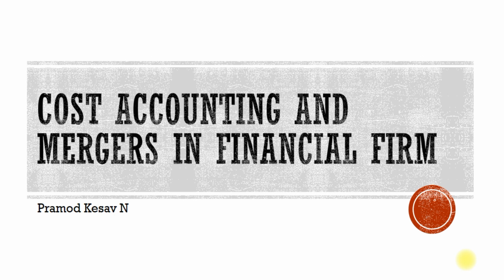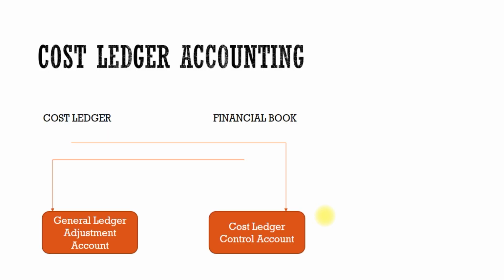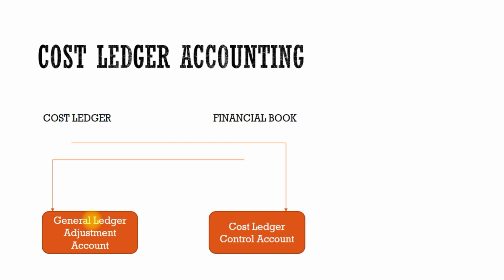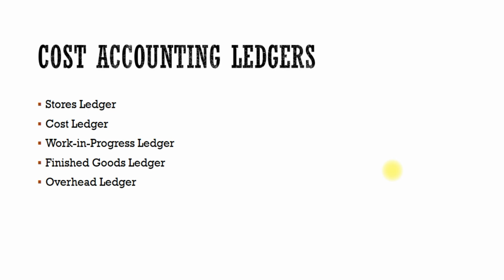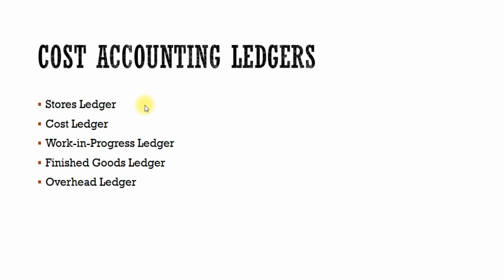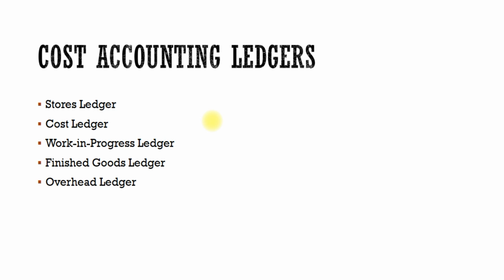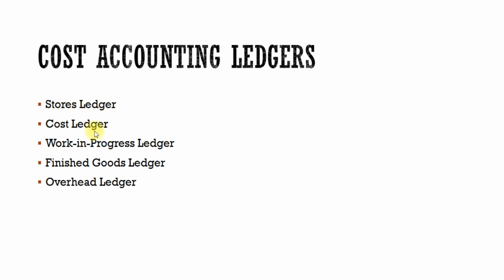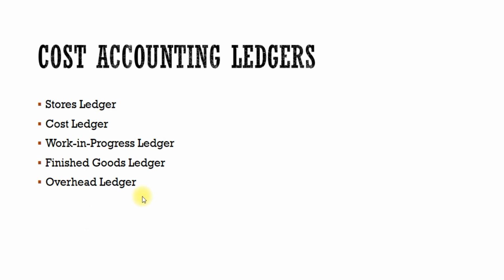Cost Accounting and Mergers in Financial Firm